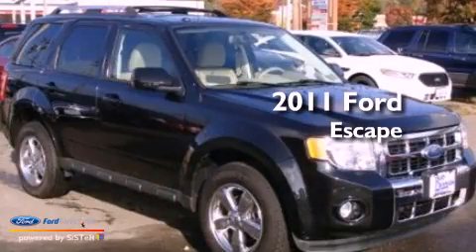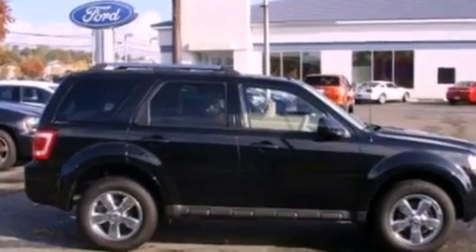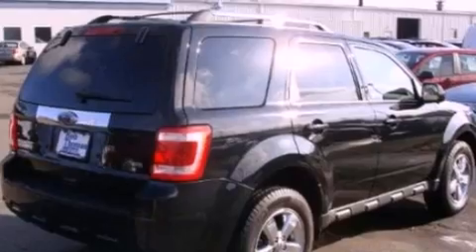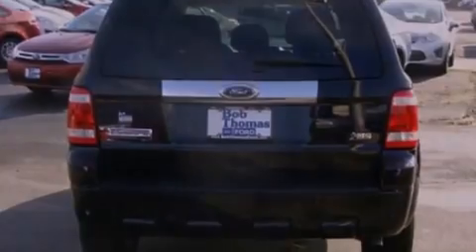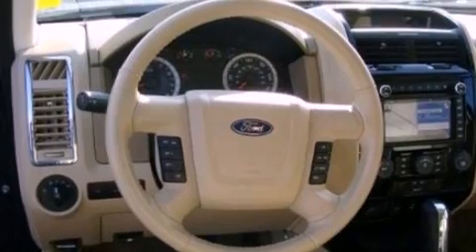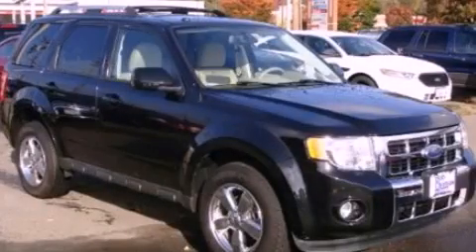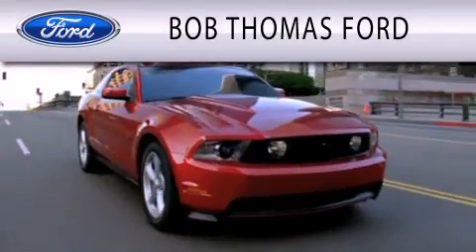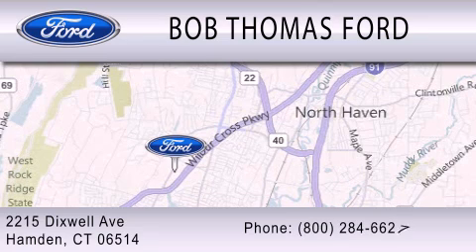2011 Ford Escape Hamden CT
Year : 2011
 Make : Ford
 Model : Escape
 Engine : 3.0L V6 24V MPFI DOHC FLEXIBLE FUEL
 Trans . : 6-SPEED AUTOMATIC
 Exterior : BLACK
 Miles : 18,838

 Stock : P6952